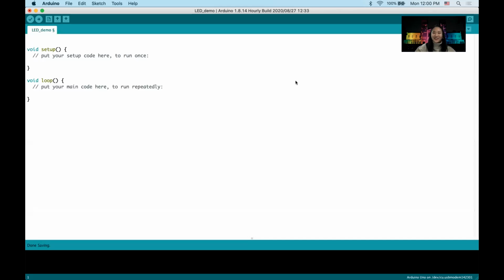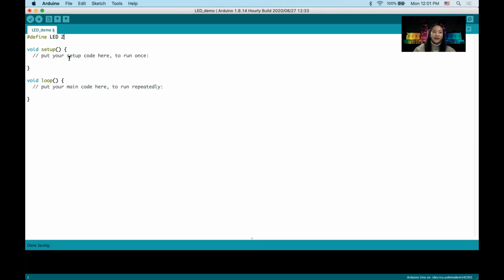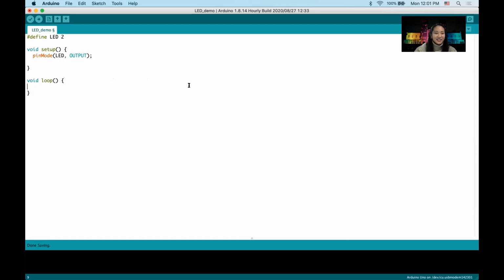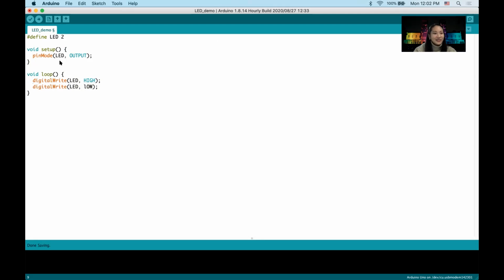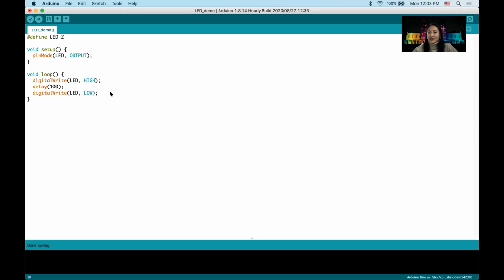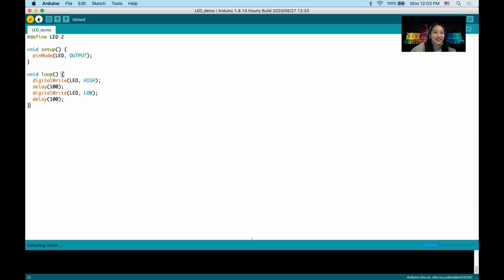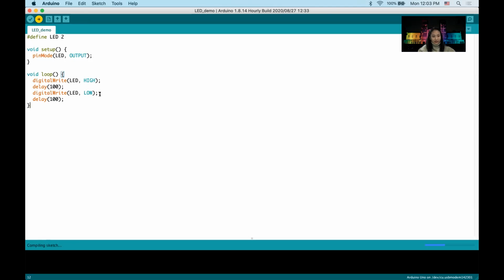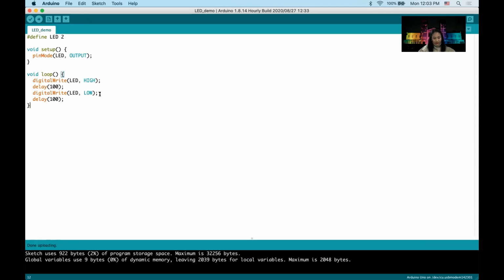OPS Lecture 4: LED demo